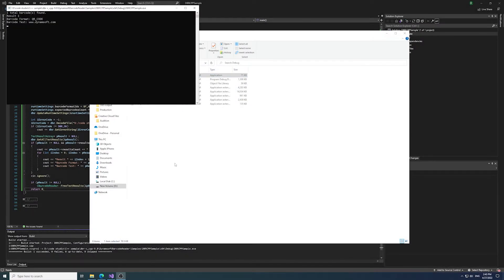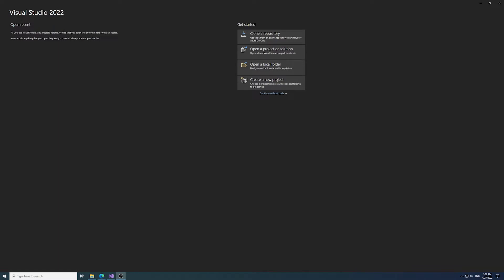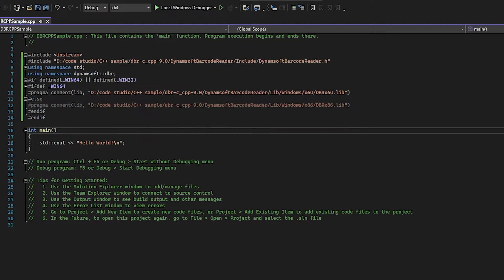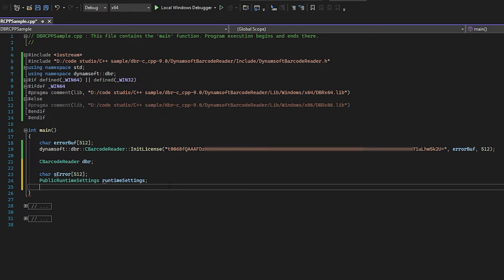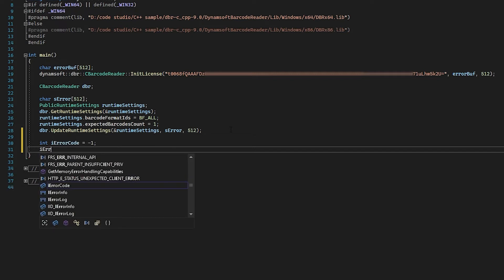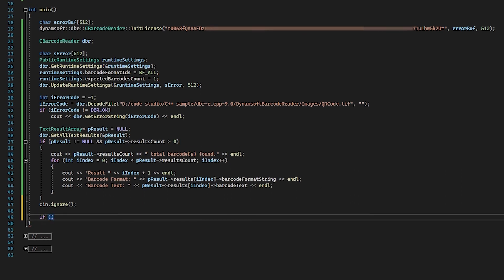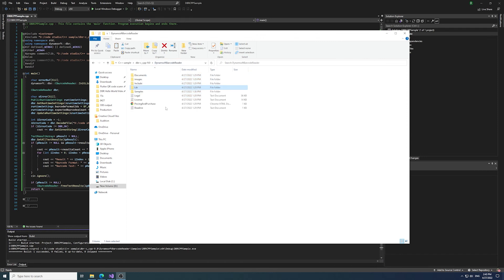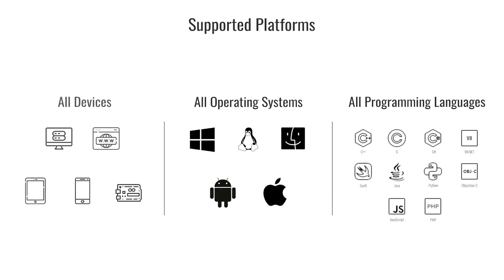How to Use Dynamsoft Barcode Reader C++ SDK [Windows] | Dynamsoft Tutorial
In this video, you will learn step by step how to build a barcode reading application on Windows with Dynamsoft Barcode Reader SDK using C++ language.

Timestamps:
00:00 Intro
00:23 Installation
00:45 Create a New Project
01:18 Include the Library
01:35 Initialize a Barcode Reader Instance
02:08 Configure the Barcode Scanning Behavior
02:50 Decode and Output Results
03:55 Release Allocated Memory
04:21 Build and Run the Project
05:14 Outro